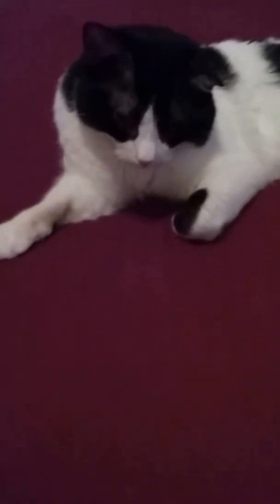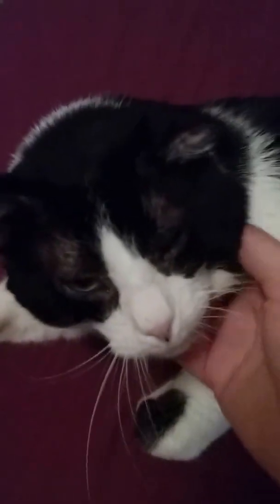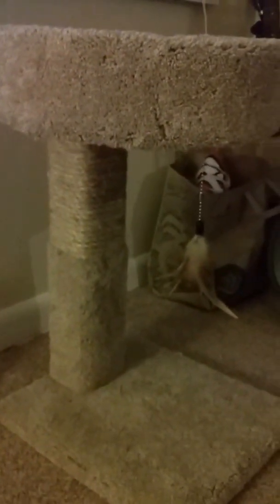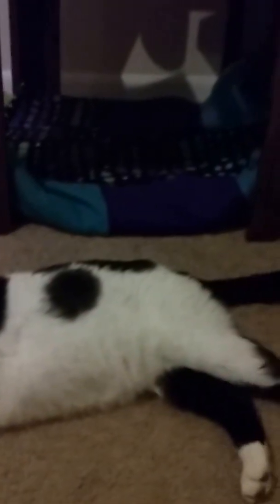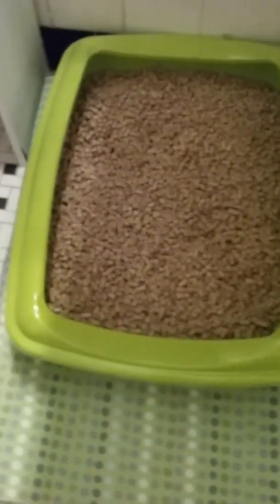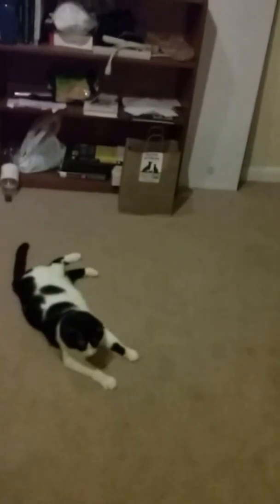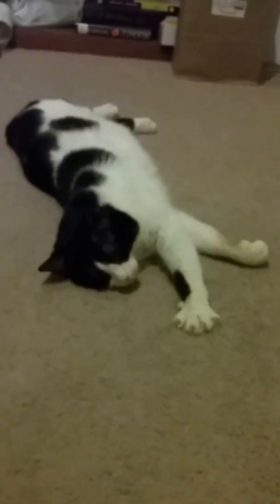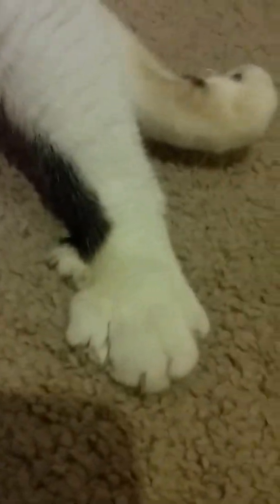Welcome home, Leonardo!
( Apologies in advance for sniveling and shaking hands. Got a bit of a runny nose and my meds kinda make my hands unsteady sometimes.)

I have been battling severe depression, along with a couple other psychological issues, for years, and my psychologist recommended getting a pet, since I'm happiest around animals.

Then we visited our local SPCA yesterday, met our bud Leo, and took him home today :) ( Made a mistake, though lol ... I said Hudson Valley SPCA but it was actually the Dutches County SPCA we got him from)

I always support donating to the SPCA. I'll provide a link to our local SPCA website and Facebook if you'd like to donate or even browse their many adoptable companions!